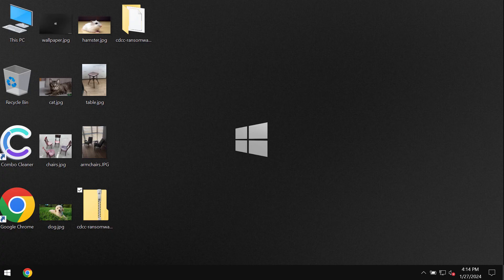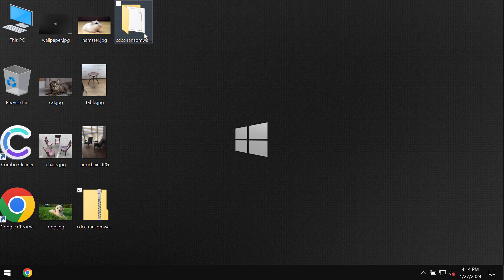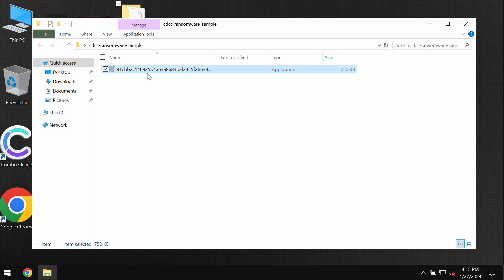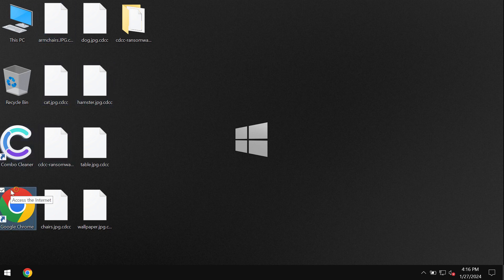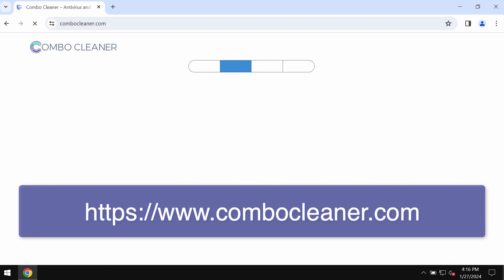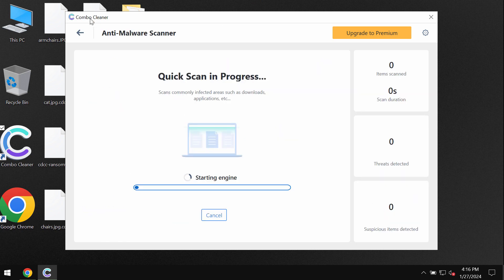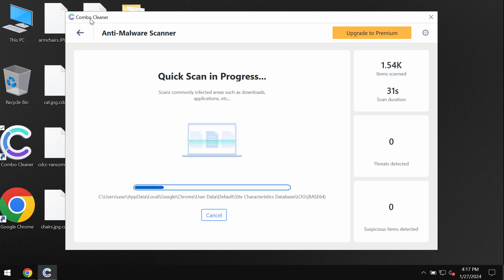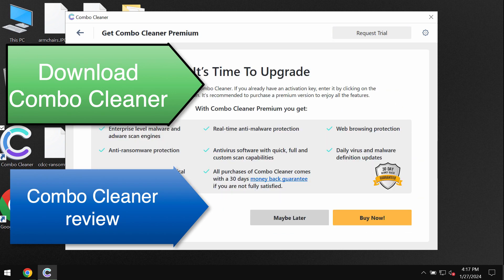Cdcc ransomware removal [.Cdcc file virus].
Cdcc is a new ransomware from the DJVU family. This ransomware encrypts files and appends the .Cdcc extension to the filenames. Hence, it's not possible to use the data anymore. The ransomware then tells its victims to pay a special ransom for file restoration. Yet, paying the ransom is not a good idea. Don't pay it! Remove this file virus with Combo Cleaner Antivirus via the official and thus get your data always protected with its help in the future.

More information about this threat can be found in this detailed guide

Below please find the quotation from the ransom note:
QUOTE
ATTENTION!

All your files like pictures, databases, documents and other important are encrypted
with strongest encryption and unique key.
You can get and look video overview decrypt tool:
hxxps://we.tl/t-iVcrVFVRqu

UNQUOTE